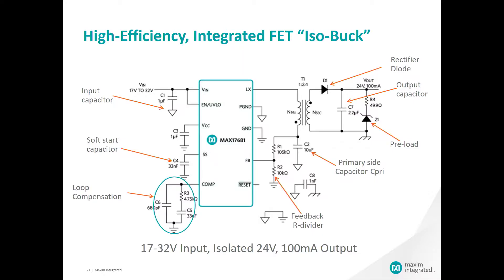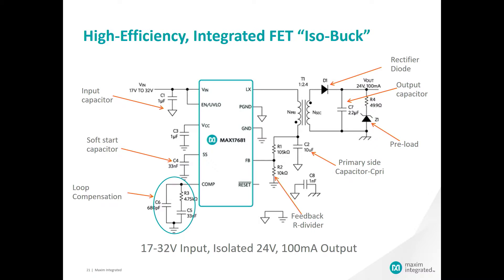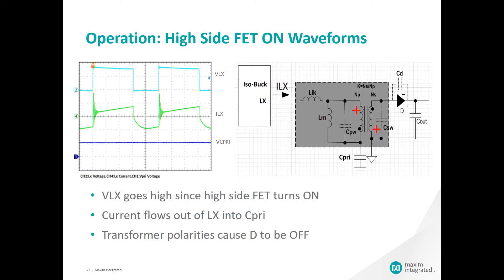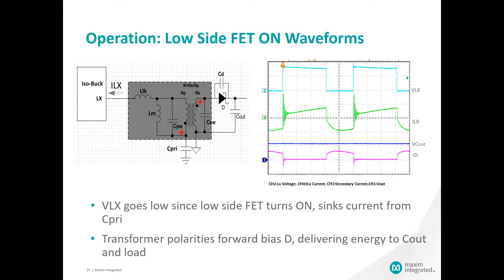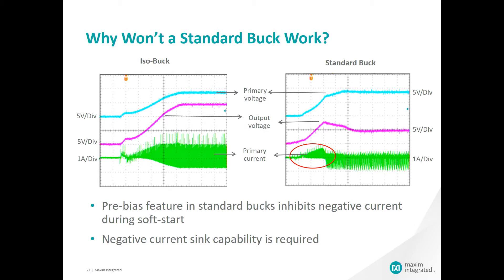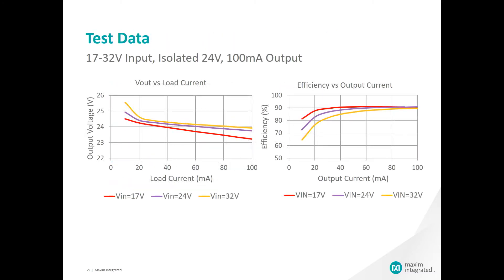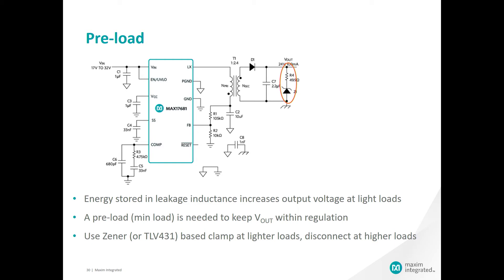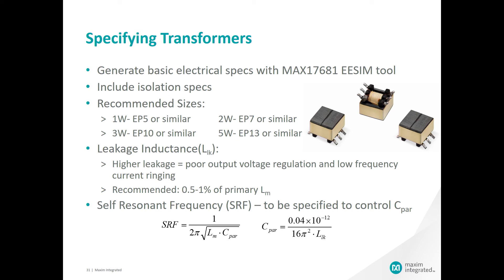Module 9: Practical Design Considerations for an Iso-Buck Converter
How to design an iso-buck that implements an isolated power system without using an optocoupler.